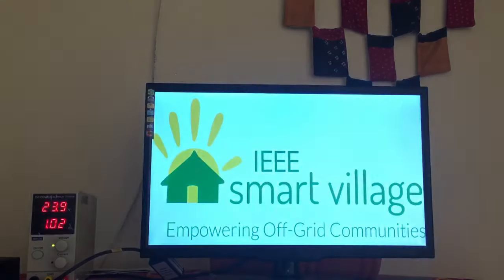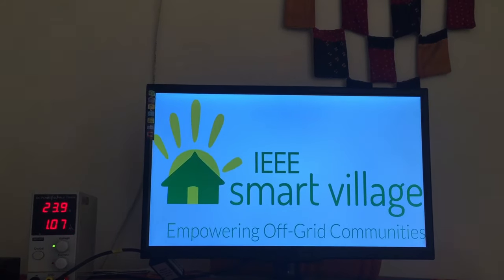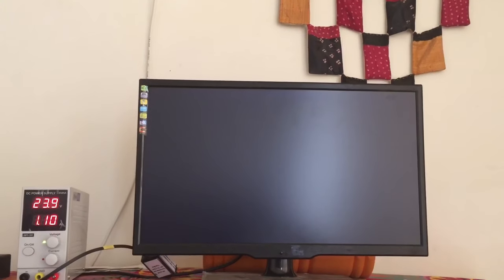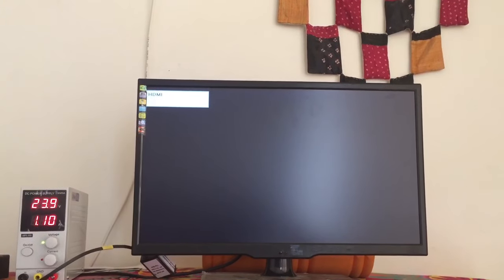21 inch DC HD LED TV - 24W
This is a 21-Inch-High Definition LED TV currently working on 24V DC and consuming between 24W to 28 W of power. It can directly connect with a Dish TV or setup box and take up HDMI as well as USB Input. It can operate directly on 12V DC and uses converter to work on 24V and 48V DC supply. It is also supplied with an adapter for operating on 220V AC Supply. The Display is 1080P Full HD with twin Inbuilt speakers and has Lead free specifications for RoHS Compliance.